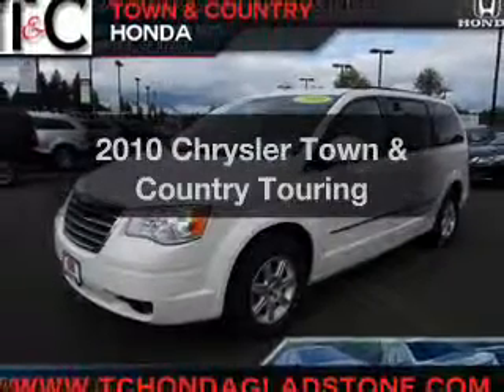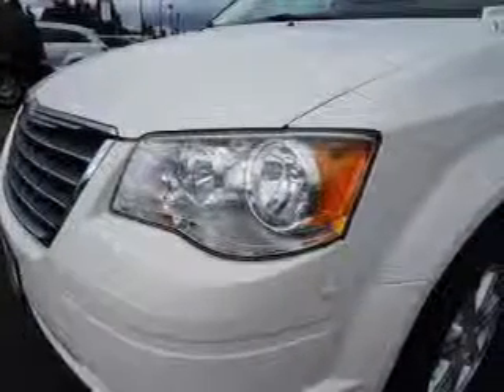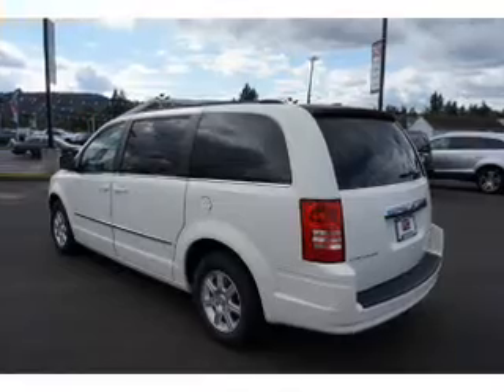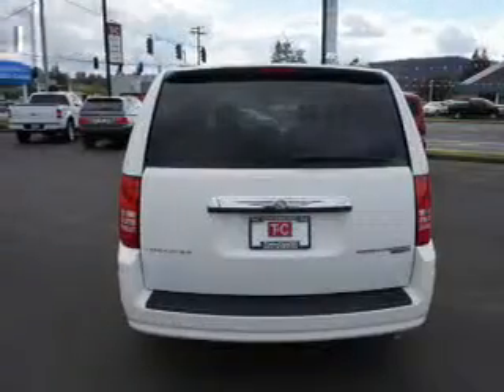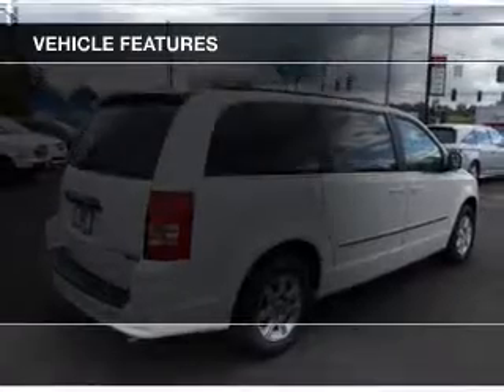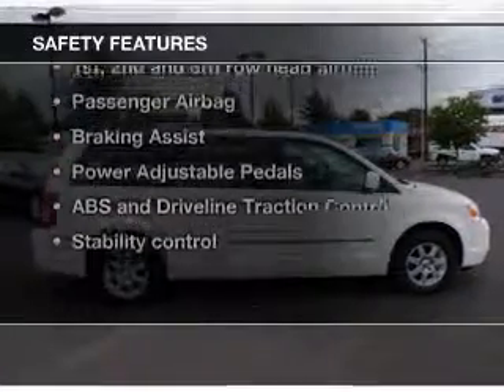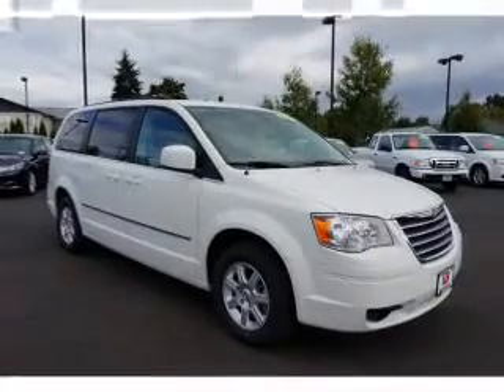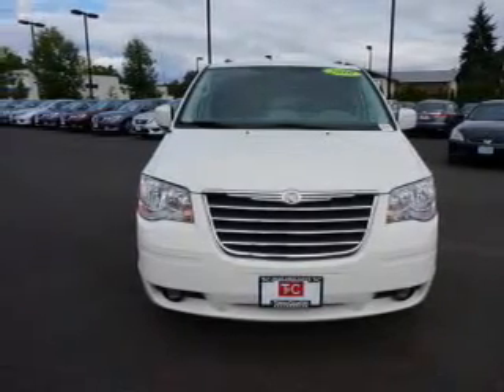2010 Chrysler Town & Country - Gladstone OR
Year: 2010
Make: Chrysler
Model: Town & Country
Trim: Touring
Engine: 3.8 liter 6 cylinder 12 valve
Transmission: Automatic
Color: White
Mileage: 47587
Address:
19400 SE McLoughlin Blvd